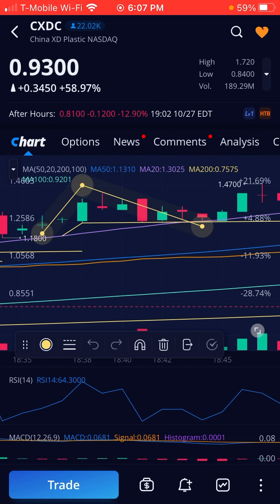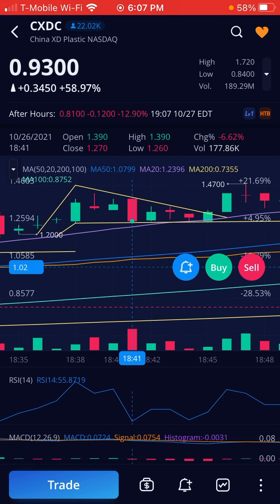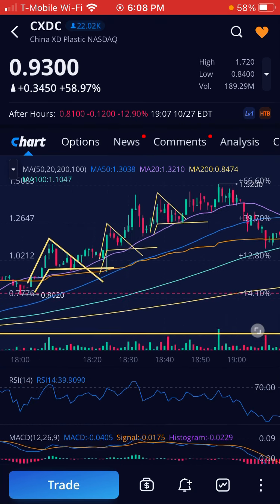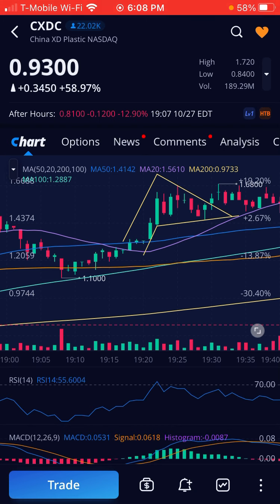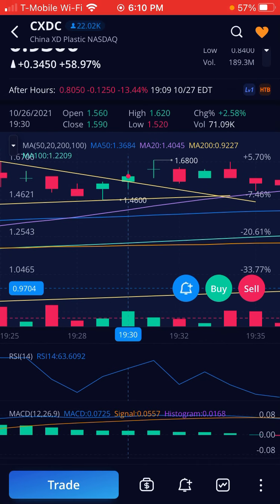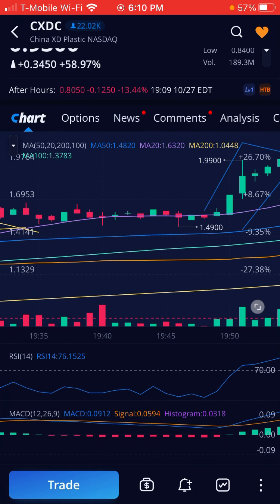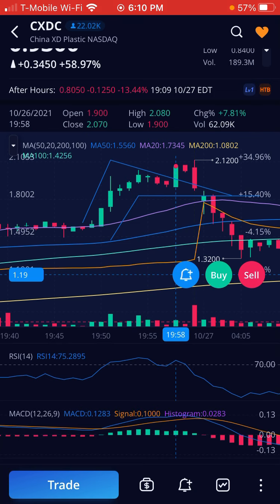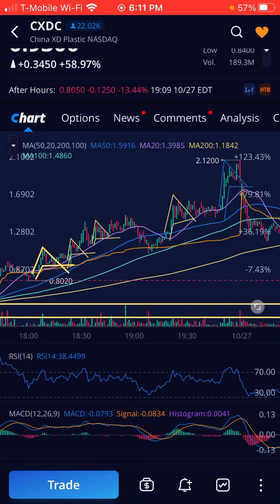Cxdc call out continued